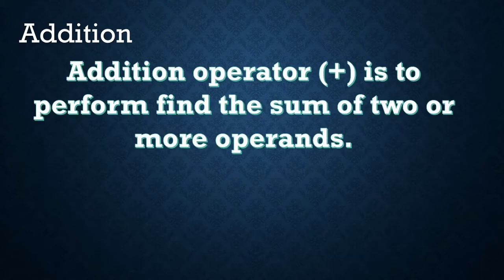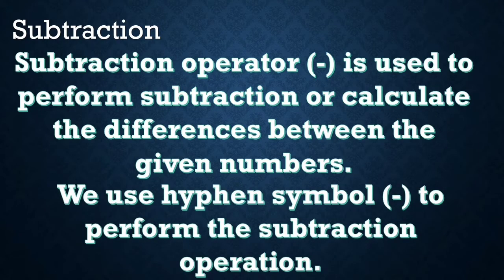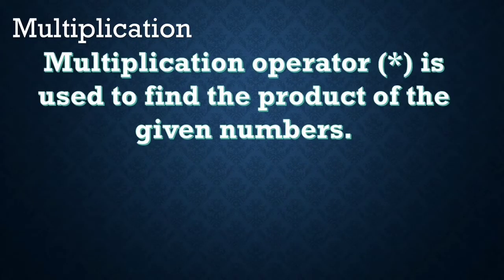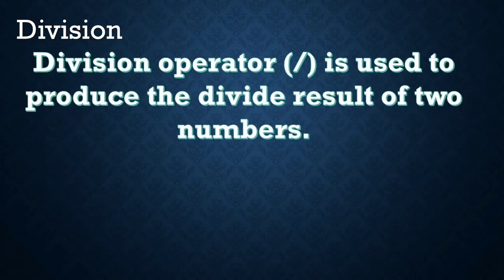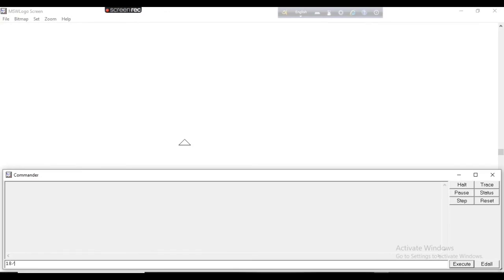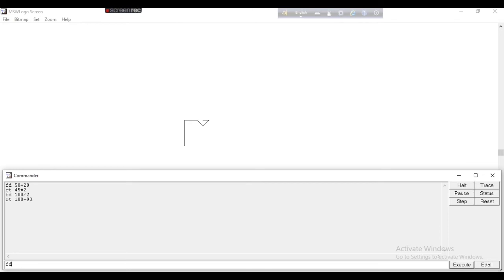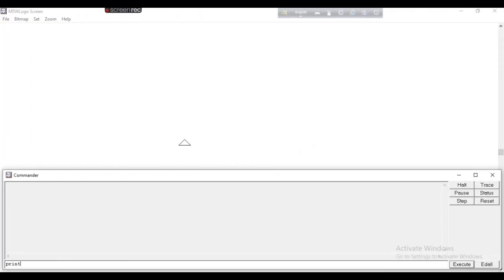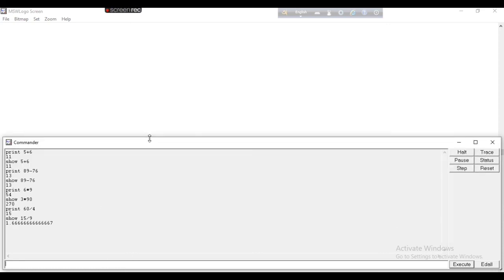Class IV - MSW LOGO Arithmetic Operators